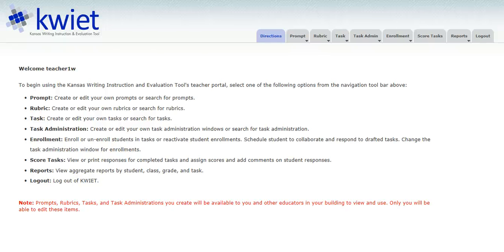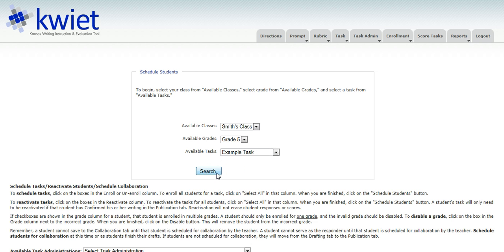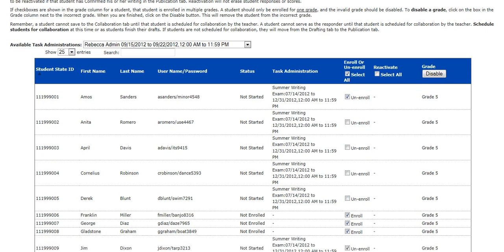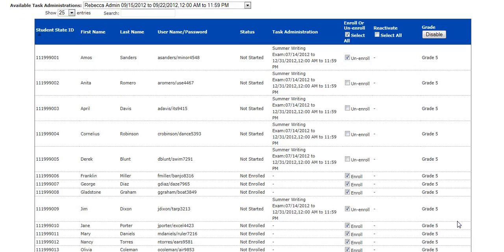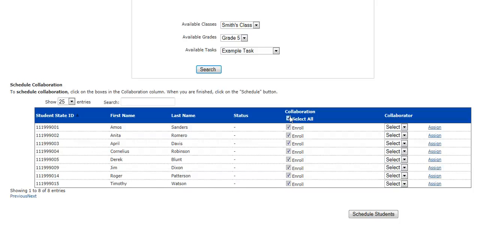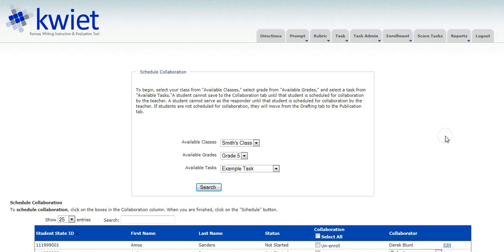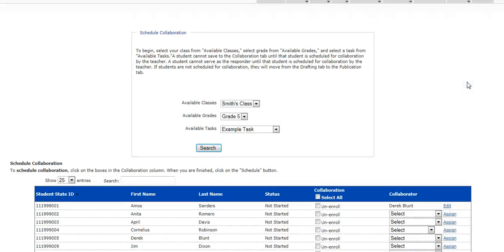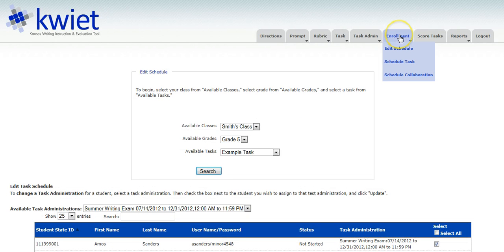Module 9: Enrollment